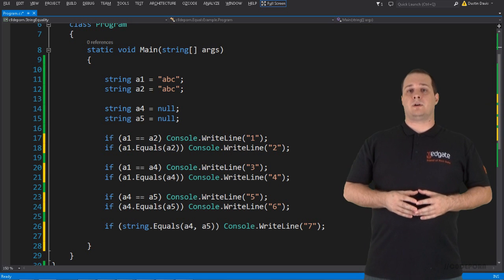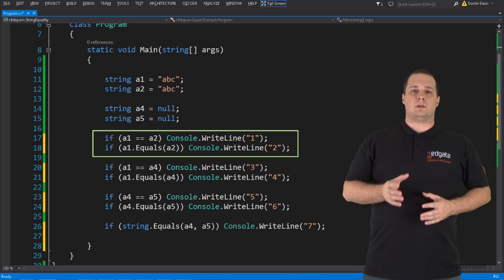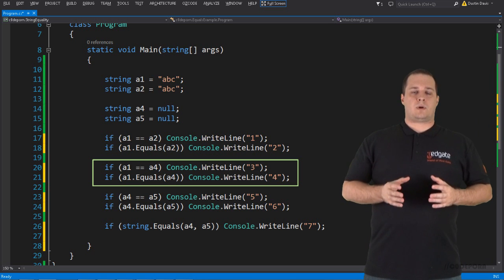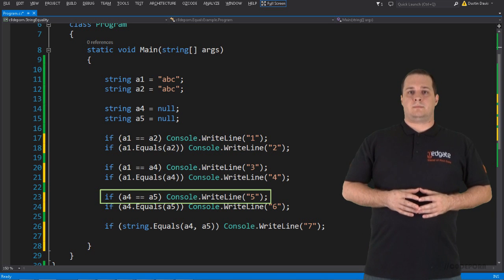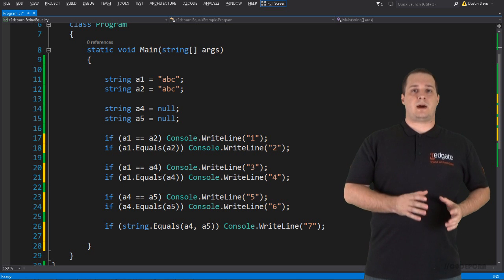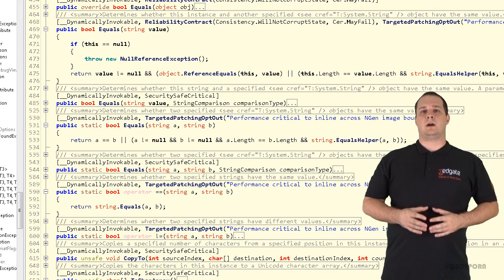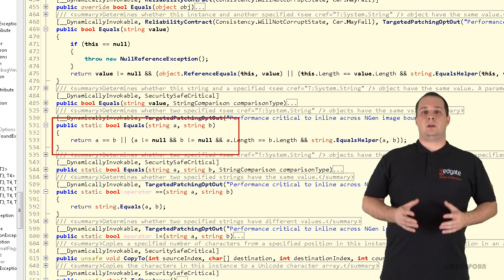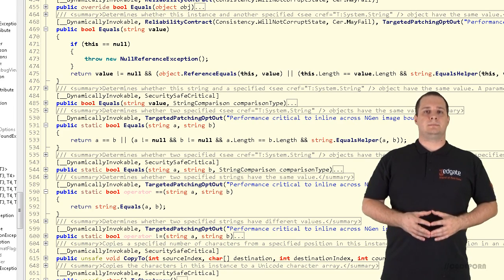C# String Equality: == vs .Equals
In this episode we look at the differences between the equals operator and the equals method when checking equality on null values.